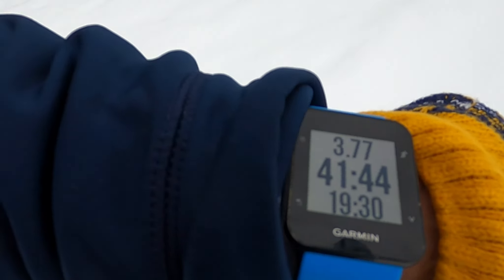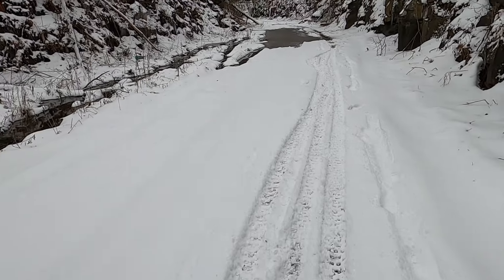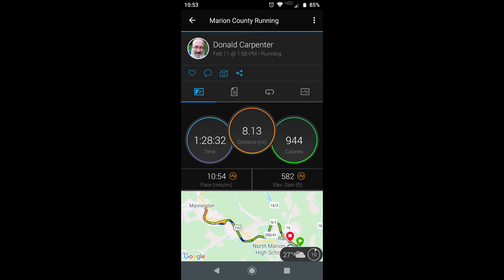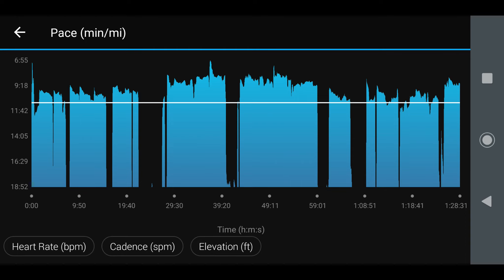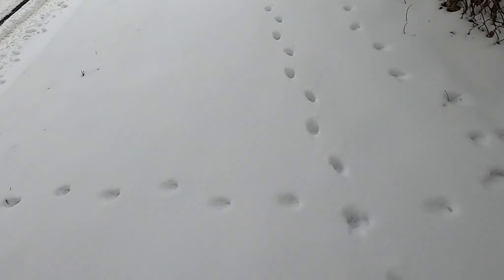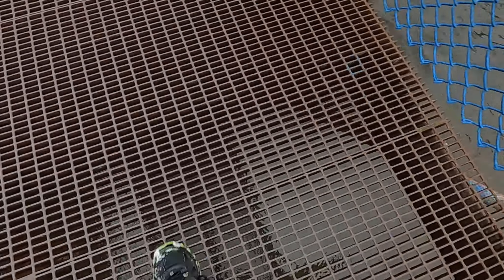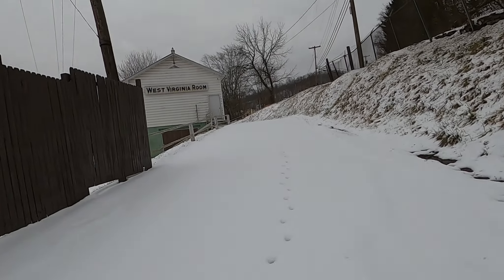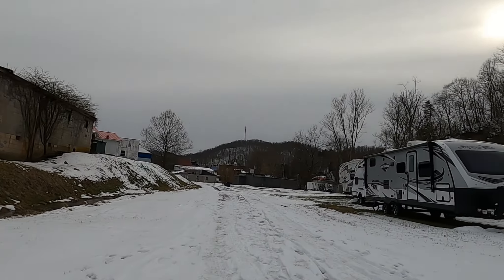Week 5 | Tempo Run | EHQ 12hr run | Higher Running 50 Mile Ultra Marathon Training Plan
This week I did a temp run that consisted of two 15 minute tempo runs that included a two minute rest period between.  I also did a 2 mile warm up and cool down.